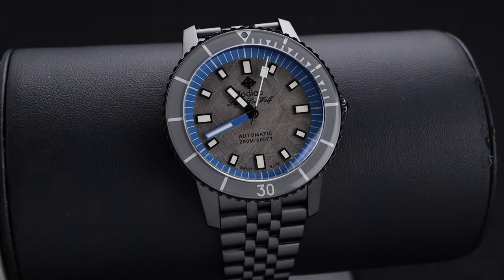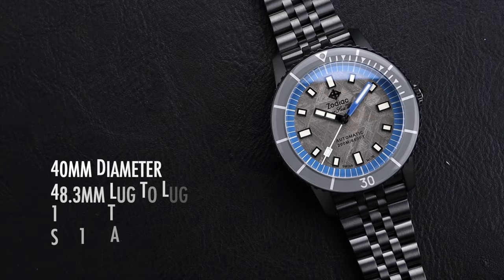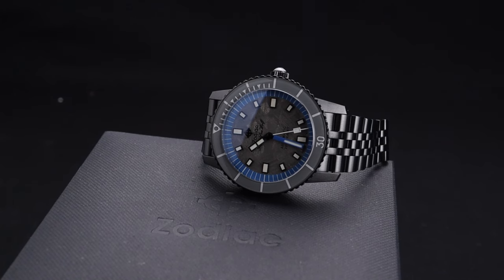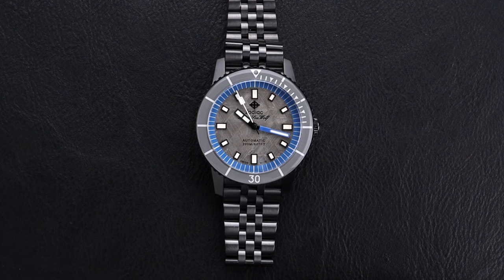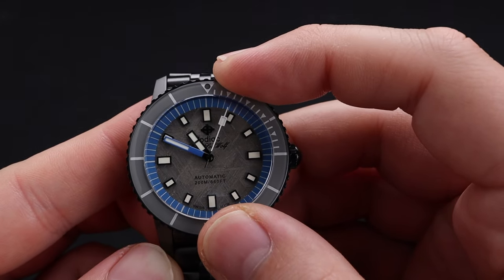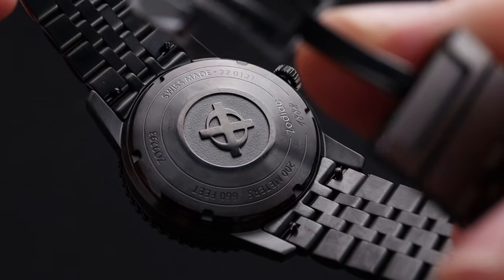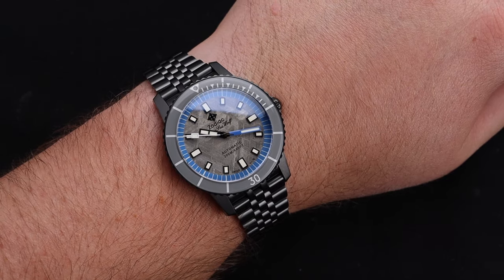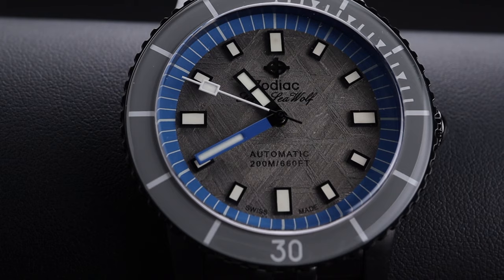1/182! Zodiac Super Sea Wolf Meteorite! Limited Edition!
Zodiac Super Sea Wolf Meteorite Automatic watch model ZO9293. Powered by automatic movement. Grey DLC coated stainless steel 316L case and bracelet. Grey textured color dial with blue outer ring, luminous hands and markers. Rotating grey/white bezel. Water resistant to 200 meters. Limited Edition of 182 pieces